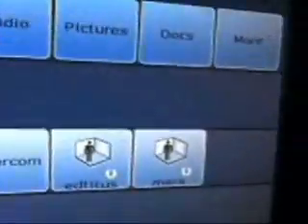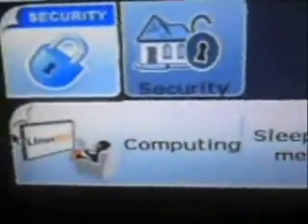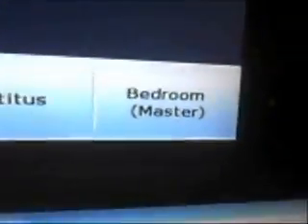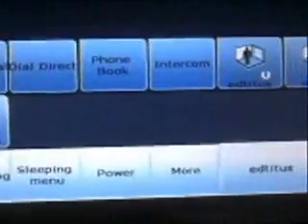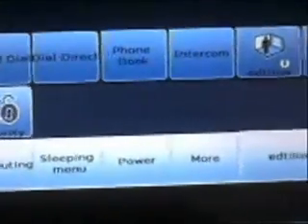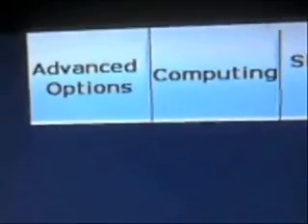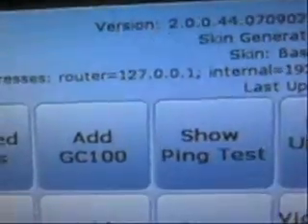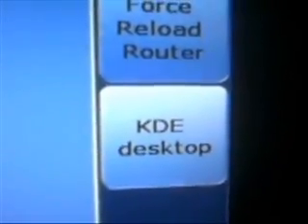THE HOME THEATER CHANNEL( LINUXMCE)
LINUXMCE